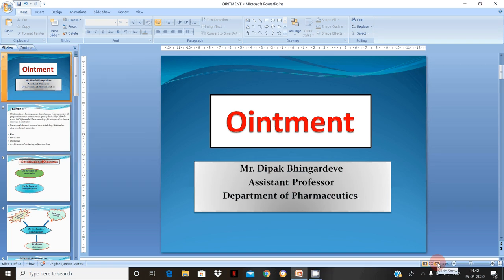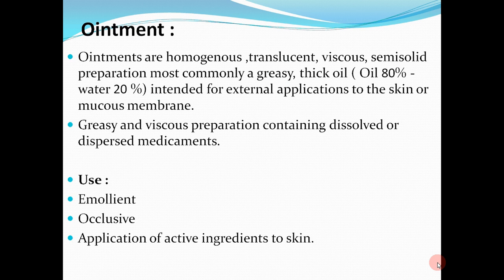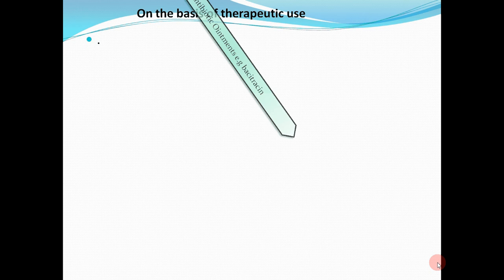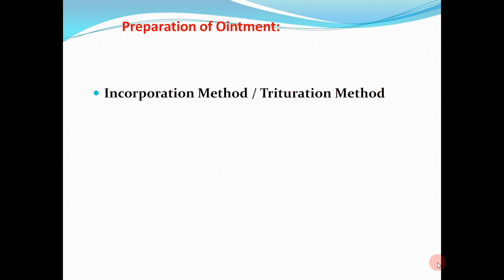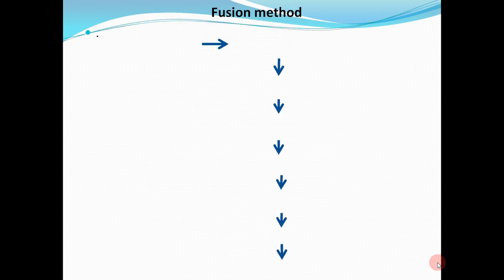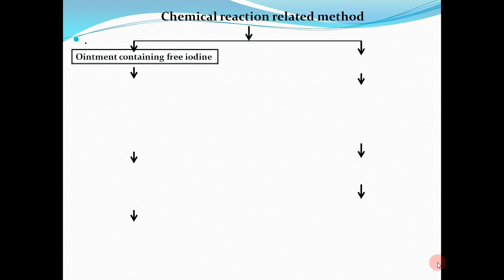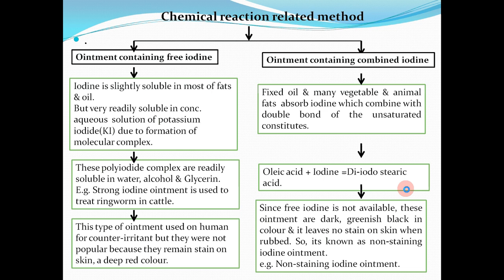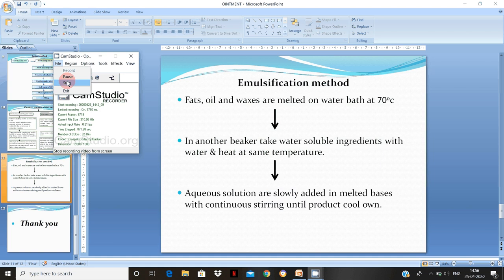Ointment: A Semisolid Dosage Form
Definition,classification, Base, Method of Preparation.